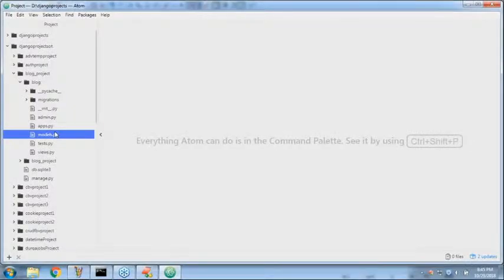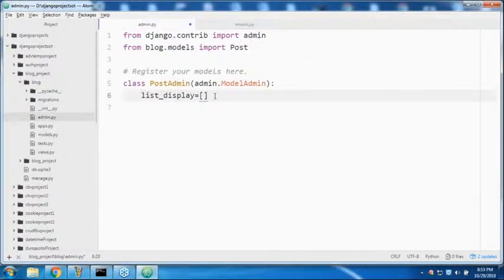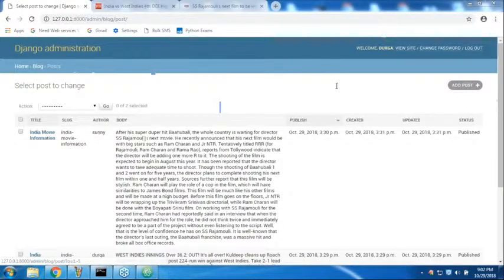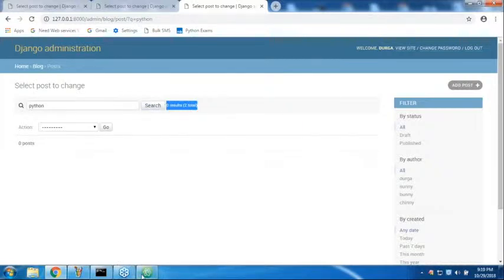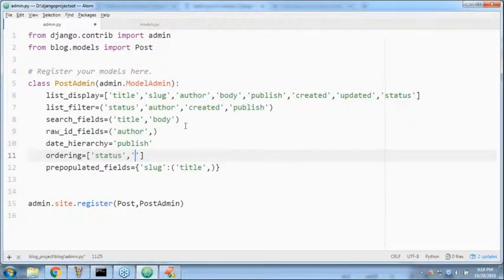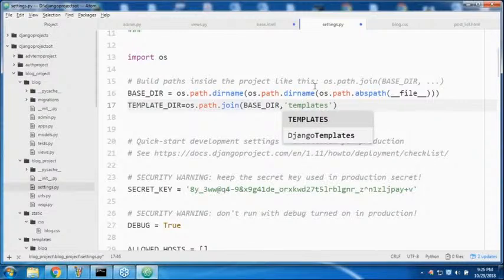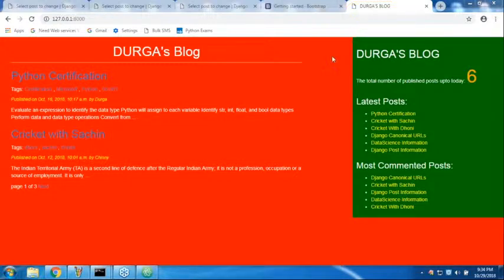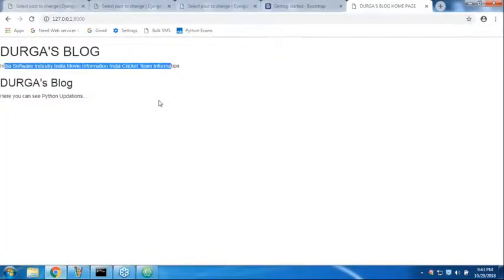Django Youtube Live Stream by Durga Sir@11:00AM